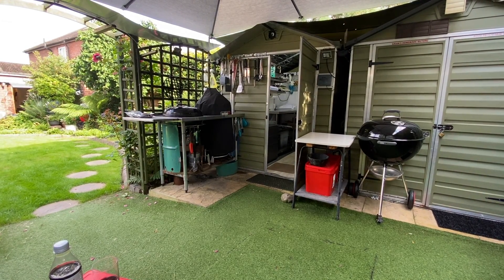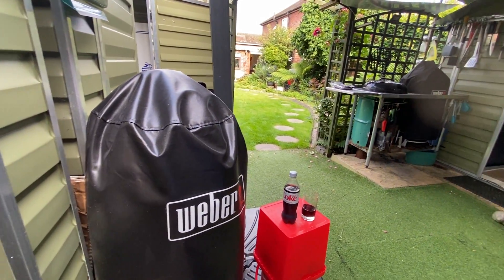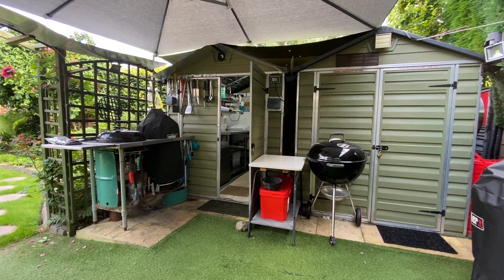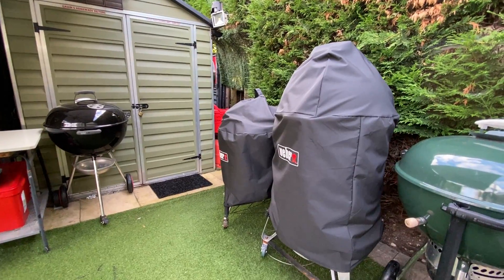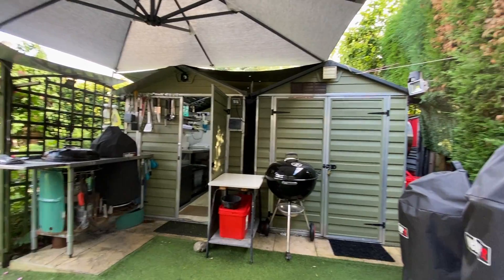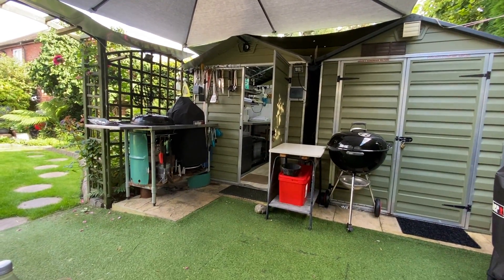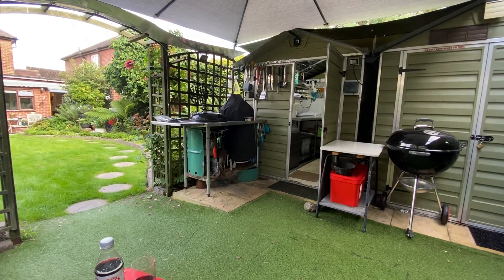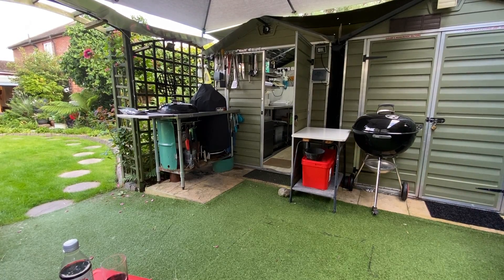"Chillin before Grillin" - in my happy place.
Just a quick video of me relaxing in my den